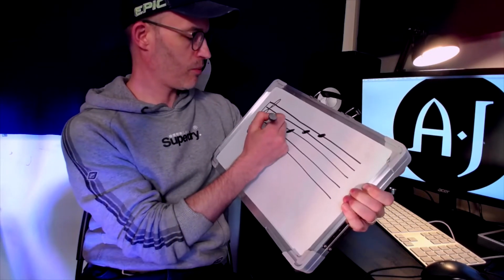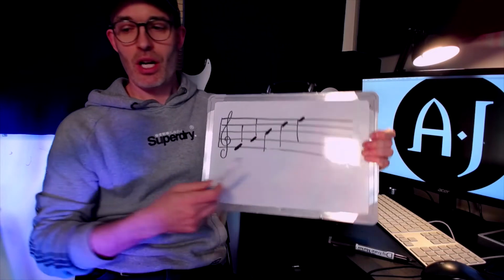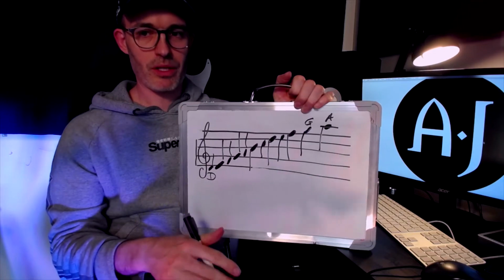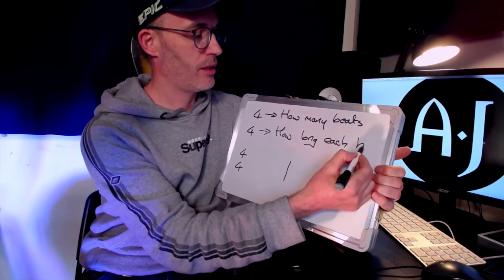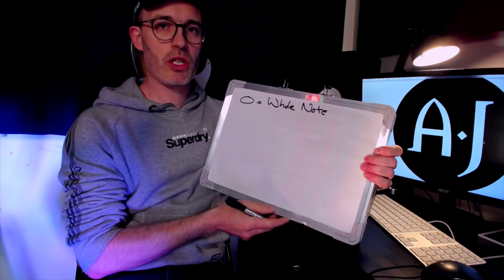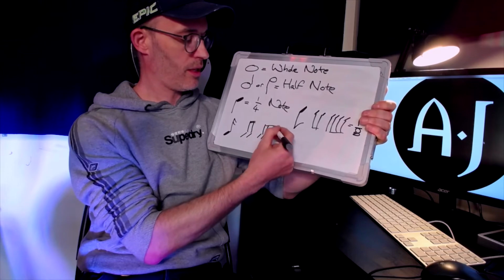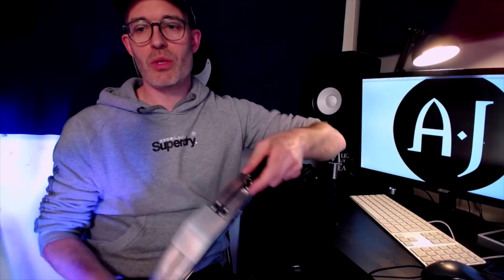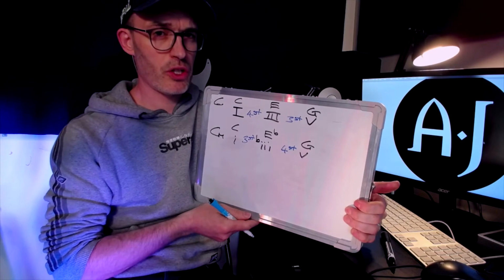RSL GR 2 UKULELE - GENERAL MUSICIANSHIP LESSON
In this lesson I take you through all your general musicianship questions for your grade 2 Ukulele Rockschool exam.

I've been teaching the material to my own students and used to be a Rockschool syllabus consultant and examiner so this little lesson should be useful to anyone practicing at home.

Use the playlist to learn the songs and general  as well as your technical exercises and general musicianship questions.

A.J x